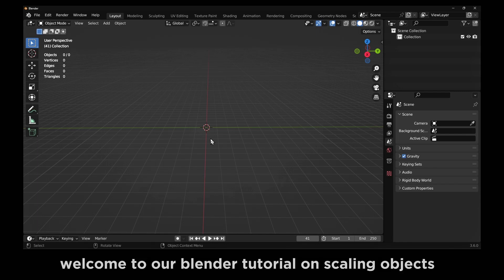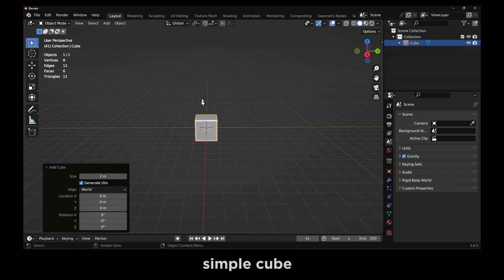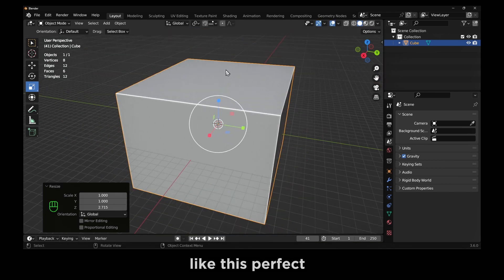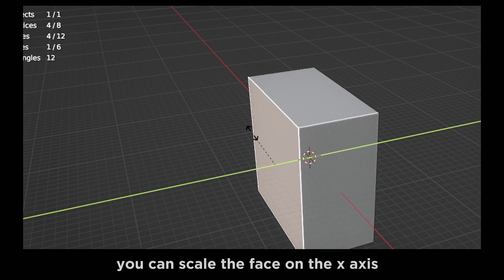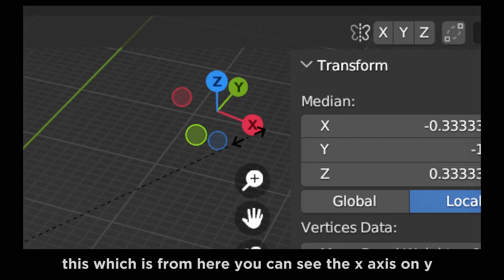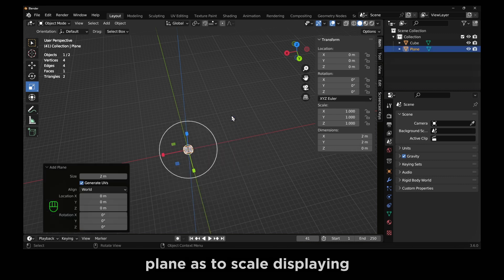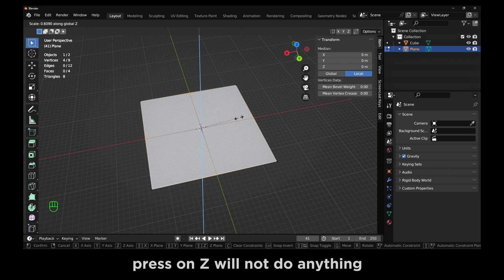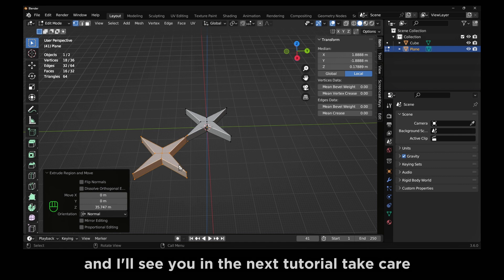Blender Tutorial: Different Ways To Scale Objects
We have several effective methods at your disposal for changing the scale of an object in Blender. In this tutorial, we'll explore these various techniques, ensuring you have a range of options to fit your specific needs.

Scaling objects is a fundamental skill in Blender, enabling you to adjust the size and proportions of your models with precision. Our tutorial will guide you through step-by-step demonstrations, providing clear explanations and practical examples along the way.